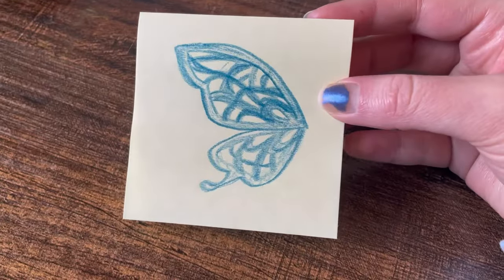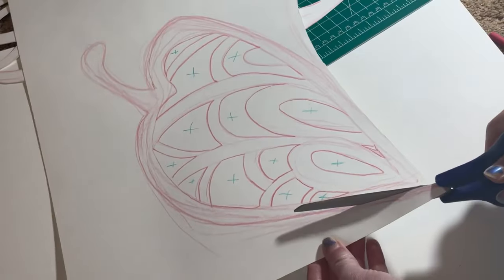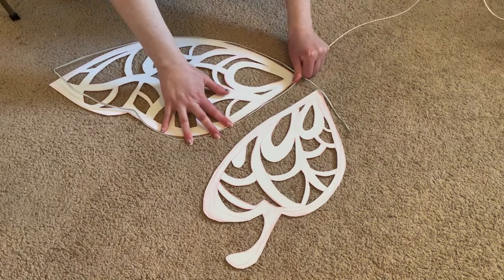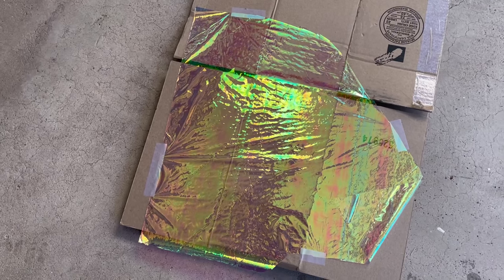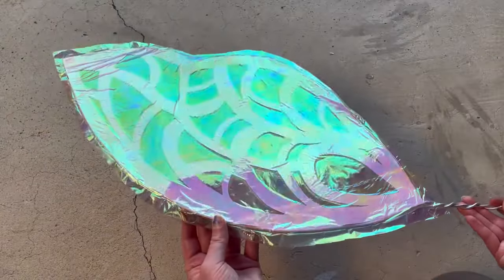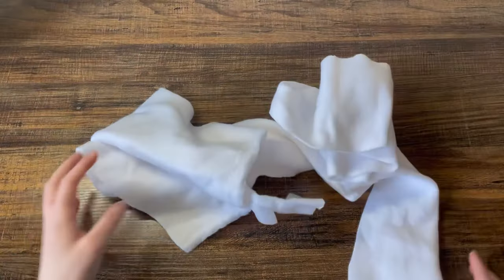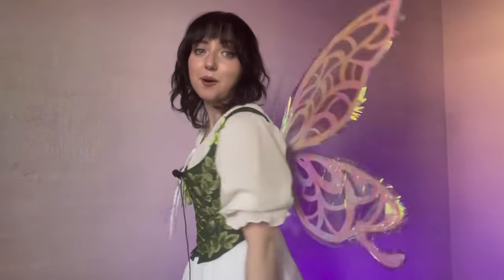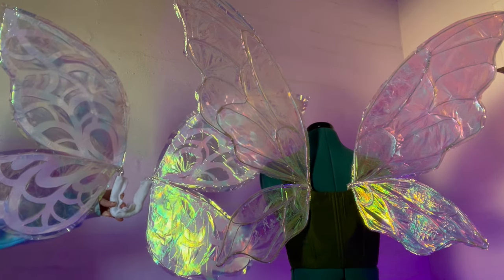I Made My Own Fairy Wings - DIY Tutorial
Starting the year off with a new pair of fairy wings!

Materials used:
-Large Paper (Bristol, cardstock, or poster paper)
-Xacto knife
-Wire (I bought this wire forever ago and don’t know the gauge I got. As long as it’s pliable enough to shape, but strong enough to hold its shape you should be good)
-Wire cutters
-Tape
-Paint
-Iridescent Cellophane
-Spray adhesive
-Fleece
-Hot Glue